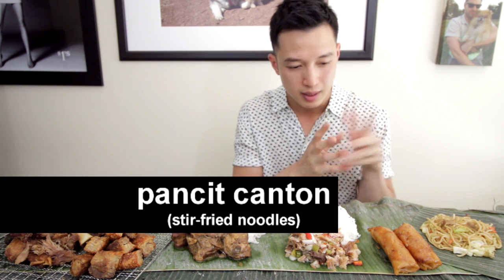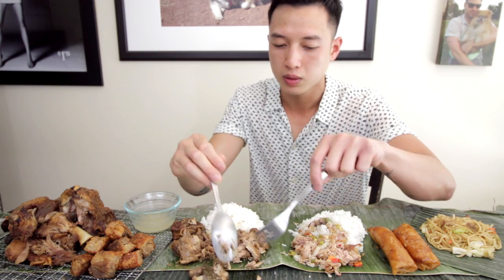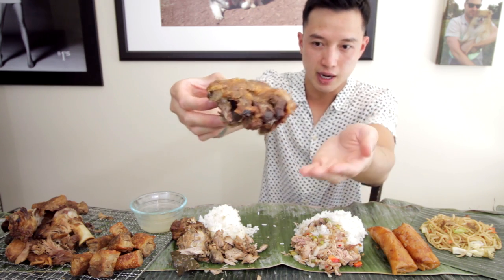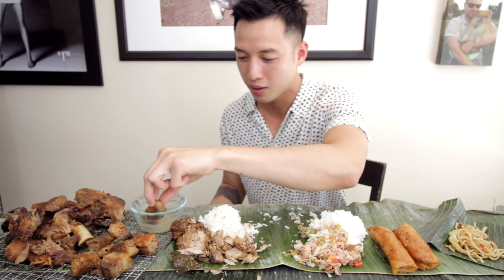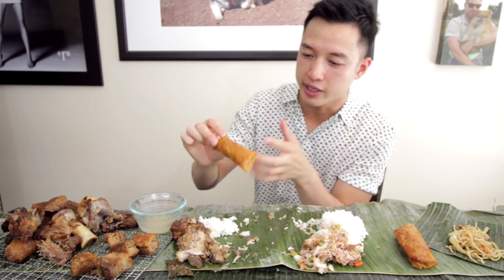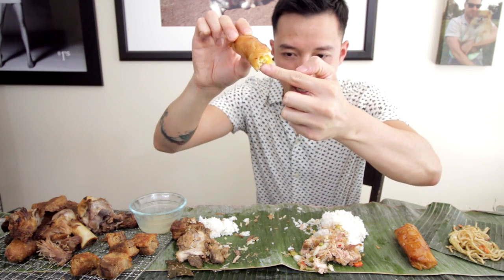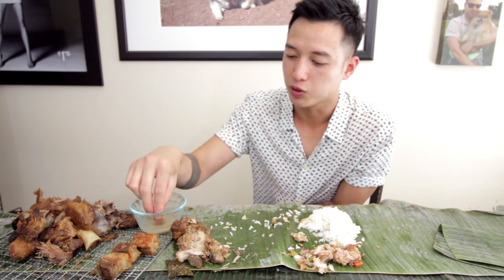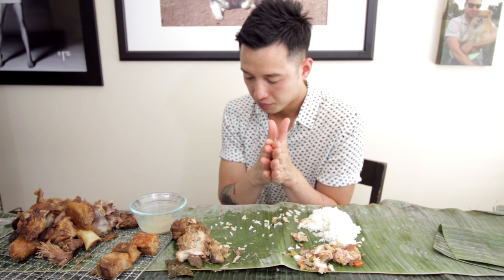[mukbang with THIEN]: Filipino Crispy Pata, Sisig, Lechon Kawali, and Chicken Adobo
I was first exposed to Filipino food by my very good friend, Marian. She introduced me to several popular Filipino restaurants in Cerritos, CA, and was the first to introduce me to Jollibee! Our shared passion for friendship and food has really inspired me to make a MUKbang on Filipino cuisine.

I opted to stay local (Orange County) for this meal and decided on Sawali Grill Restaurant in Anaheim, CA. Their food was phenomenal but, please, allow the video to take you on this incredible journey to the Philippines.

// MENU

Lechon Kawali (Crispy Fried Pork Belly)
Crispy Pata (Crispy Fried Pork Leg)
Chicken Adobo
Pork Sisig
Pancit Canton (Stir Fried Noodles)
Turon (Sweet Banana Egg Rolls)

// LOCATION